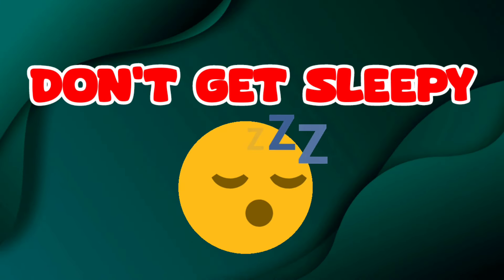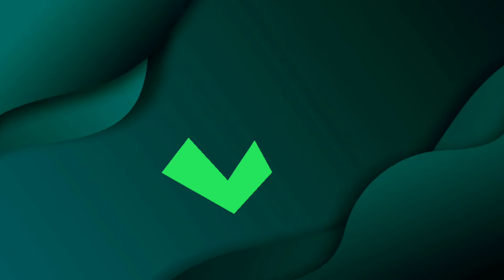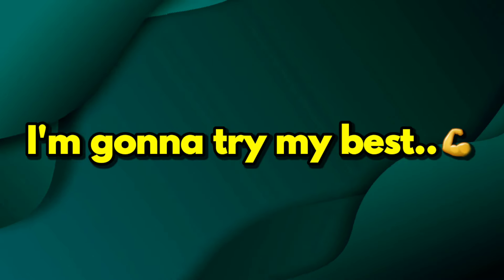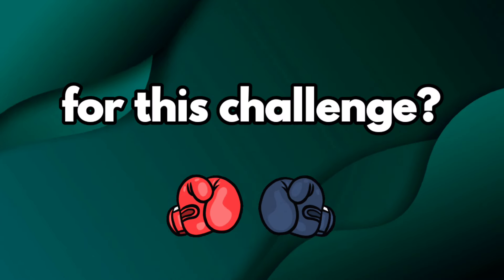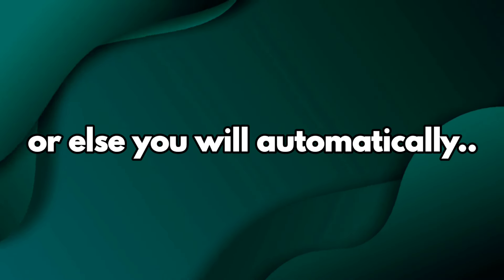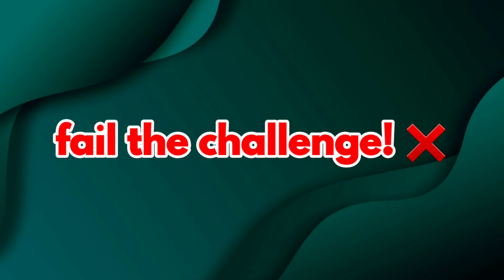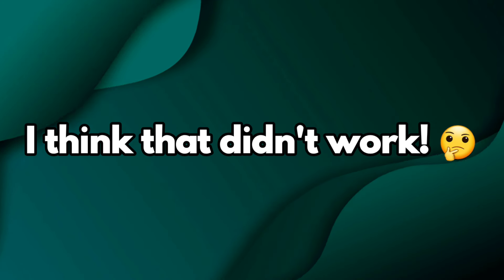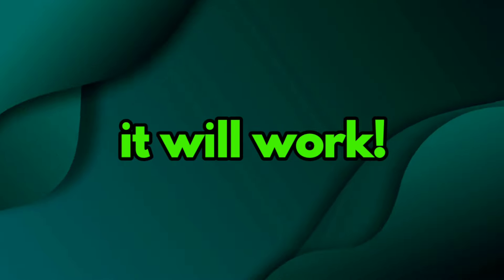Don't Get Sleepy while watching this video...(Hard)